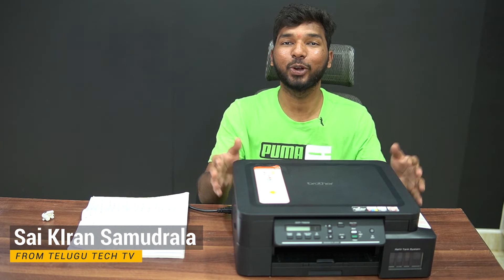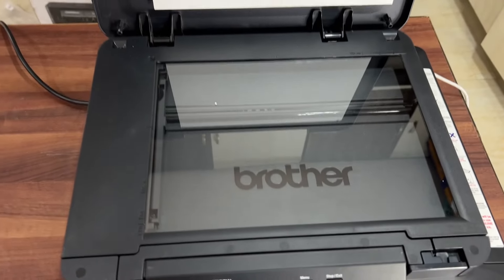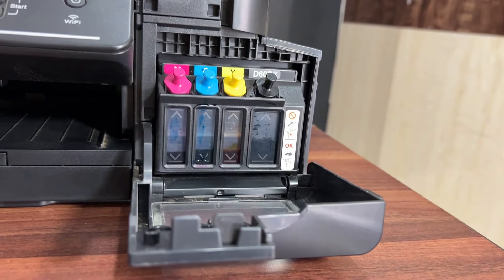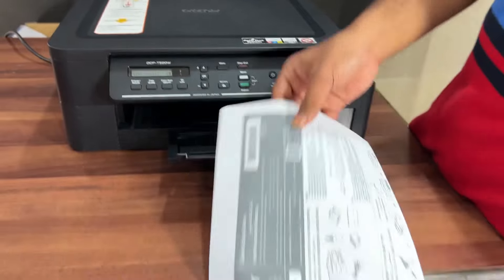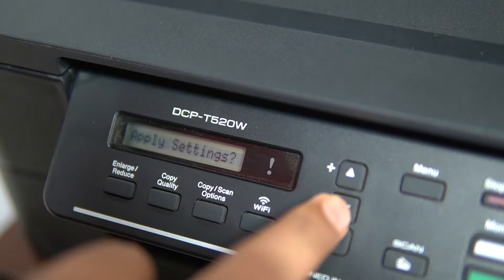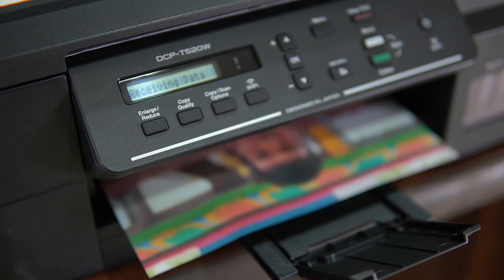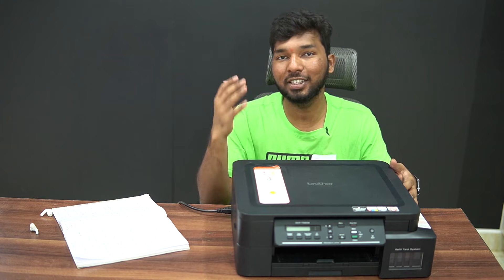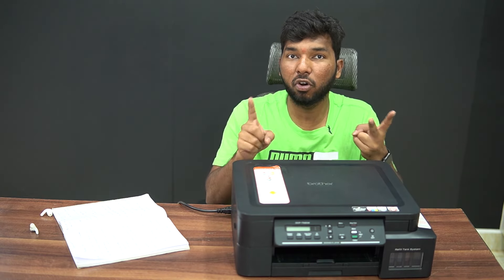Best Wireless Color Printer - Brother DCP-T520W Printer Review in Telugu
Brother DCP-T520W Printer Buy Link